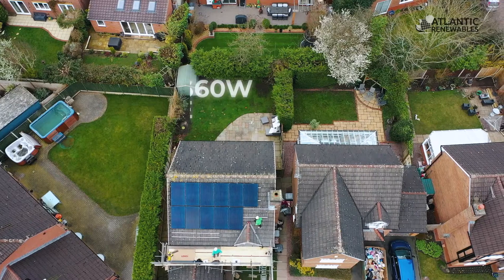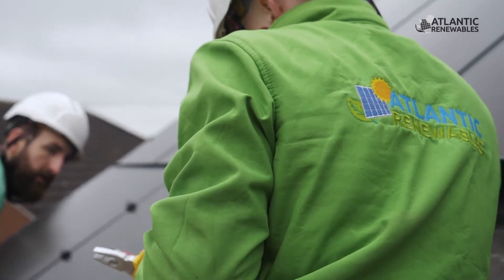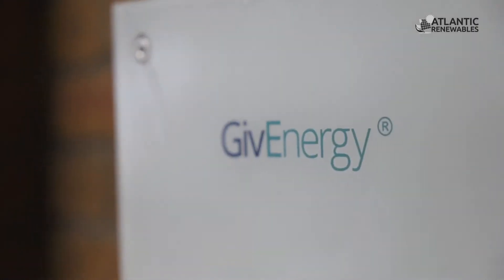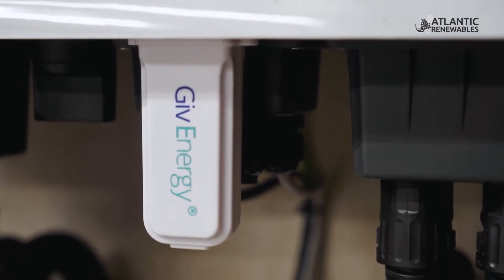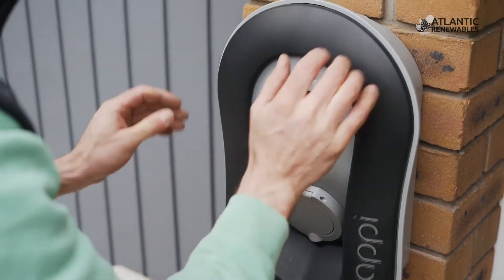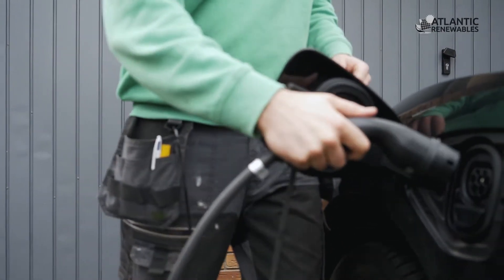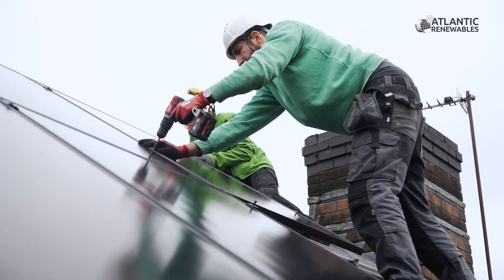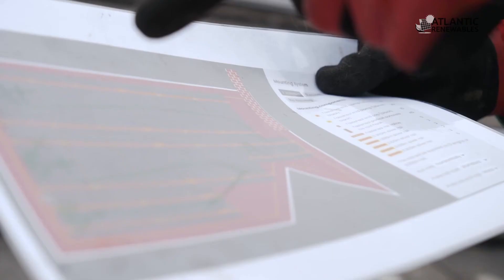Atlantic Renewables Solar PV, Battery & EV Charging Point Installation Video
A short demonstration video of a 5kW Domestic Solar PV Installation in Cheshire, UK.

The video provides a system overview from the Company Directors Jason & Dean and insights into how the Solar PV System works, stores excess generated electricity  & how the EV Charging point works.

The Solar System in the video comprises of of 14 x 360W Monocrystalline Solar Panels & a Giv Energy 8.2kW Battery System.

Free online monitoring was provided to the customer with the following other services, 10 year workmanship warranty, 25 year Manufacturer solar panel guarantee, Notification to all relevant government Electrical trade bodies and National Grid.